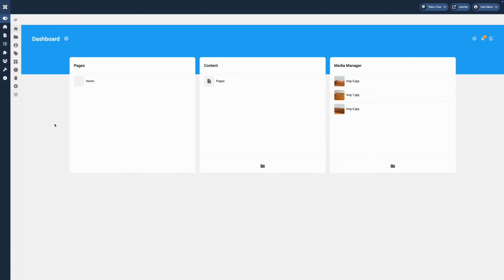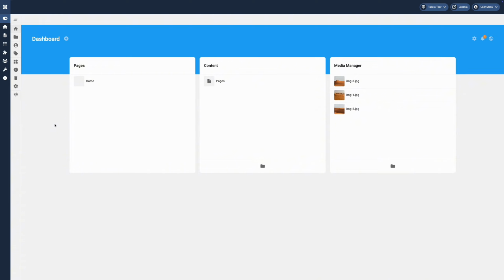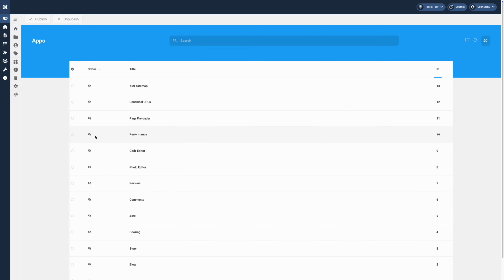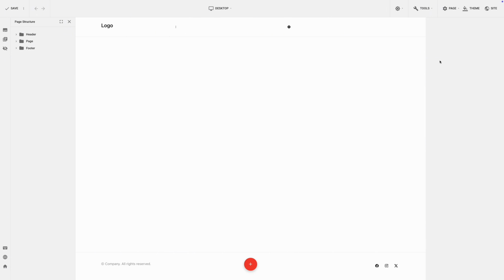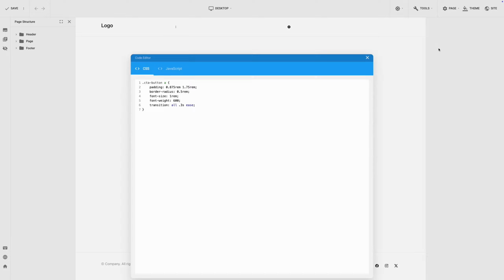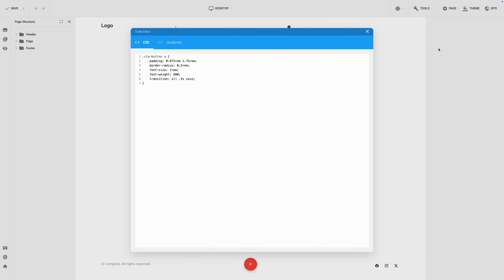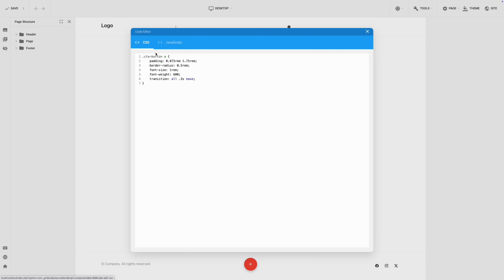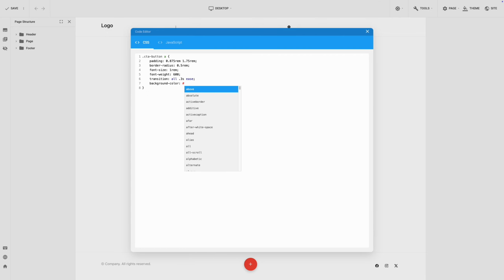Gridbox Code Editor | Gridbox Documentation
See how to activate and use the Gridbox Code Editor for Joomla in this step-by-step tutorial. The Gridbox Code Editor provides developers and advanced users with a powerful environment for writing and editing custom CSS and JavaScript directly within the Joomla website builder. With syntax highlighting, code organization tools, and seamless integration into the Gridbox workflow, it becomes easier to customize websites without switching between multiple applications.

Whether you're adding custom functionality, styling your website, or creating advanced Joomla solutions, the Gridbox Code Editor helps streamline your development process and keep everything organized in one place.

In this video:
00:00 Gridbox Code Editor
00:07 Activating the Code Editor
00:31 Code Editor Overview